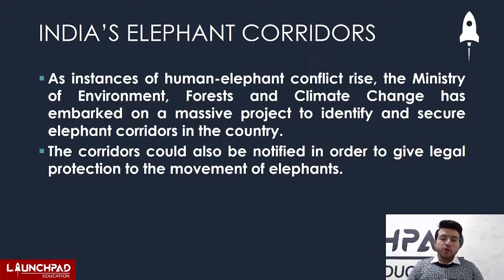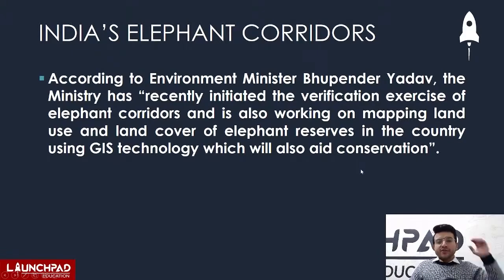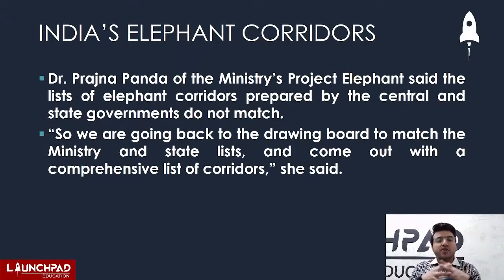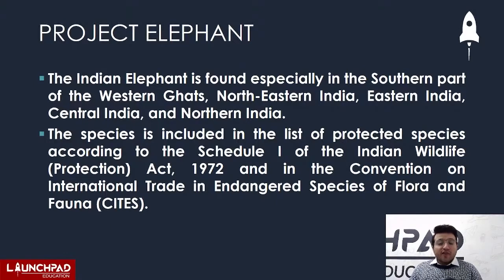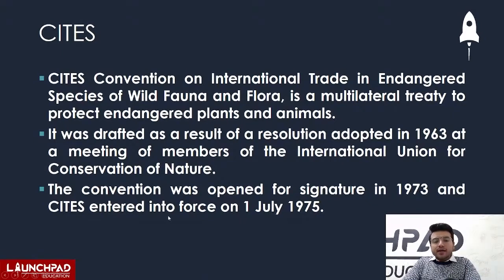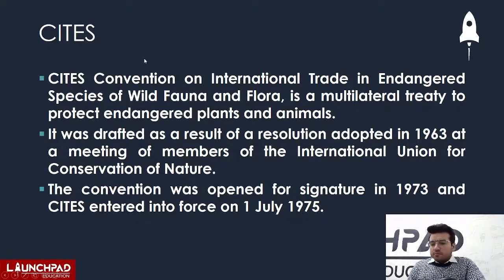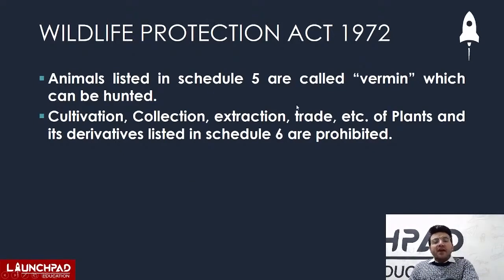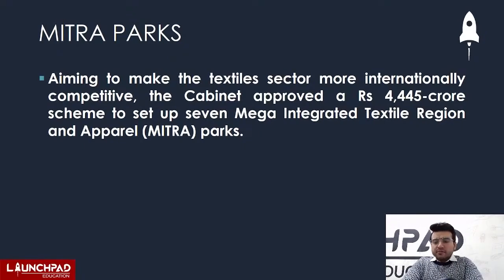India's Elephant Corridors | Project Elephant | CITES | WPA1972 | Monthly Current Affairs | UPSC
This video is a short part of our October Monthly current affairs Editorial Analysis video. In this video, we will discuss the project elephant which was launched in 1992 to protect the elephant, their habitats, and their migration corridors. This project elephant aims to reduce the man-animal conflict.  The threats to migration corridors of elephants have been discussed also Wildlife (Protection) Act, 1972 and in the Convention on International Trade in Endangered Species of Flora and Fauna (CITES) have also been discussed in detail so as to make your UPSC Mains Preparation easier.

We value your feedback. Leave a comment & let us know how helpful this video was.

Presented by: Mr. Sumit Sharma